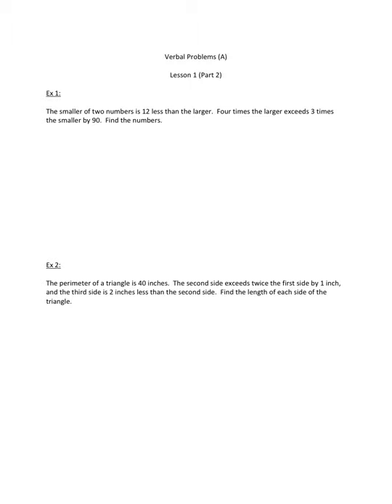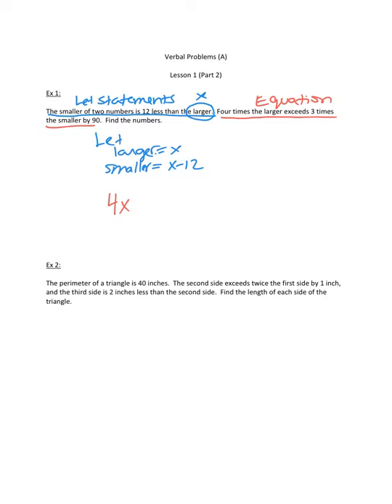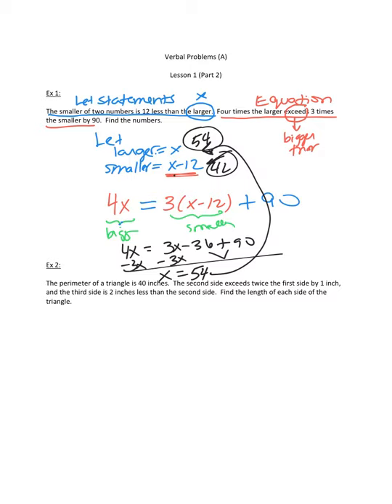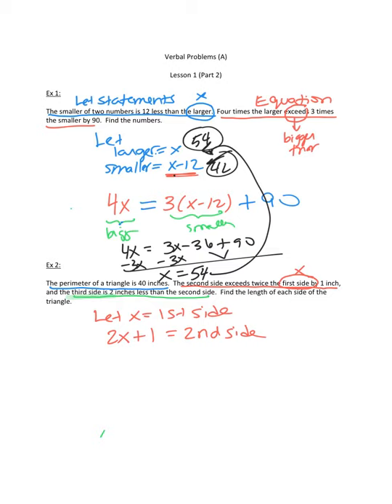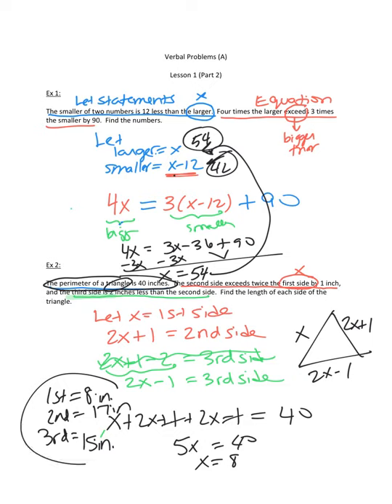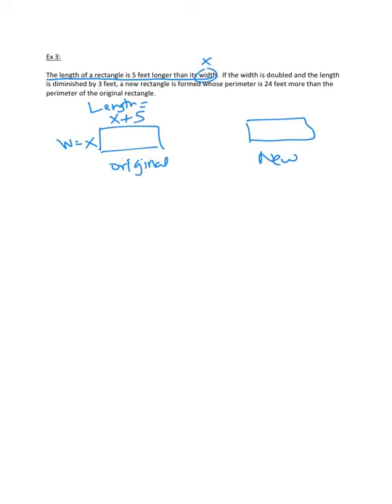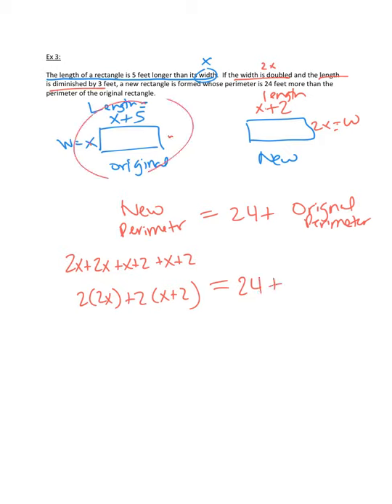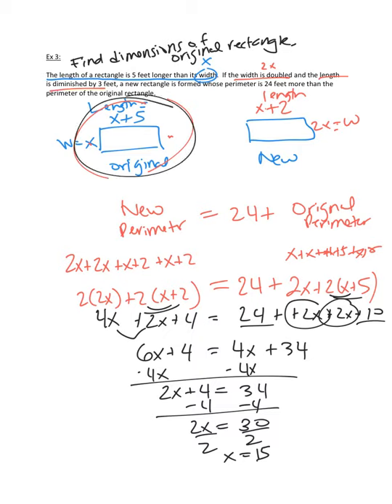verbal 1 (part 2)